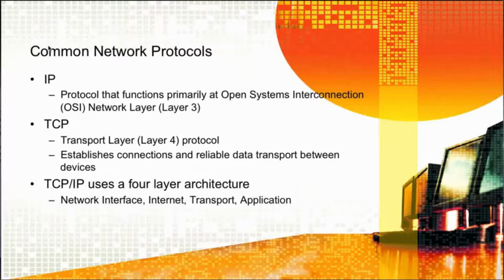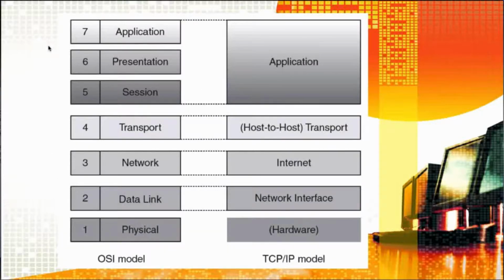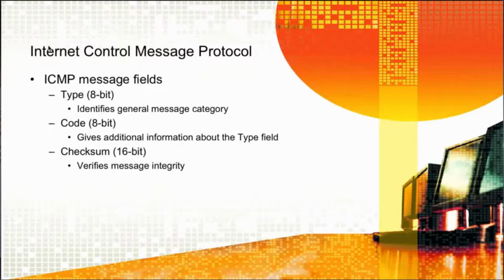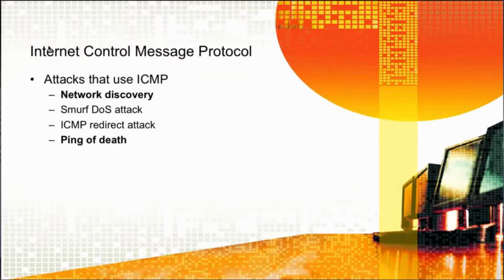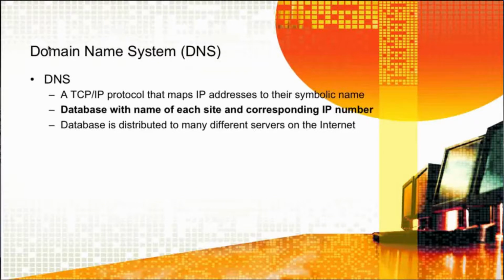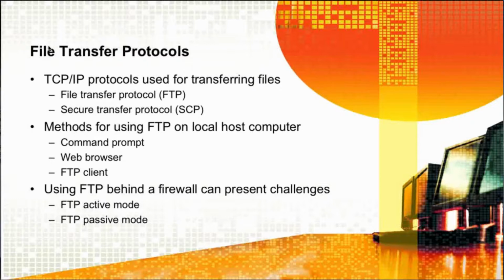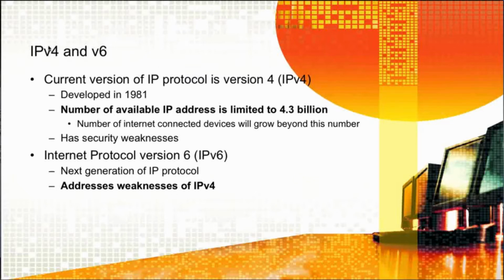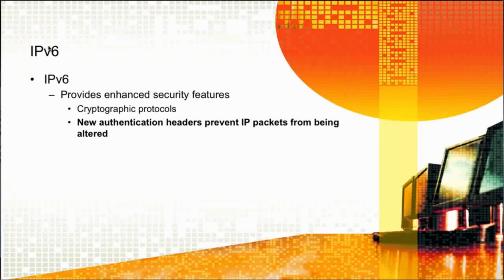Common Network Protocols